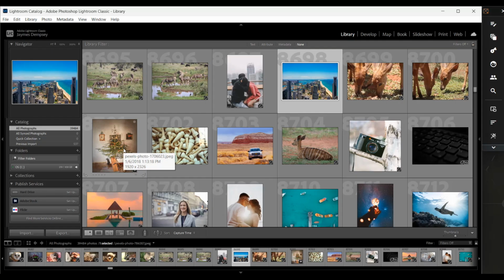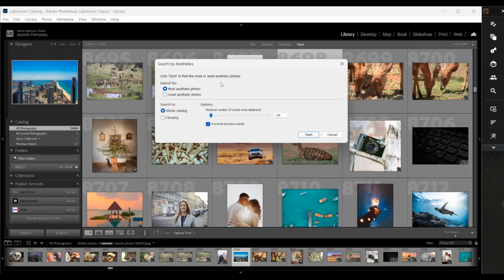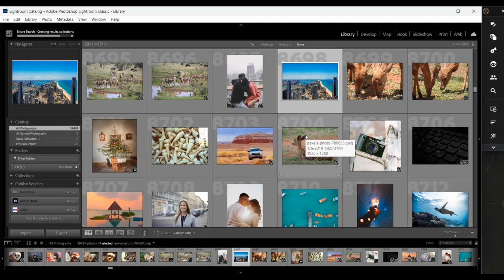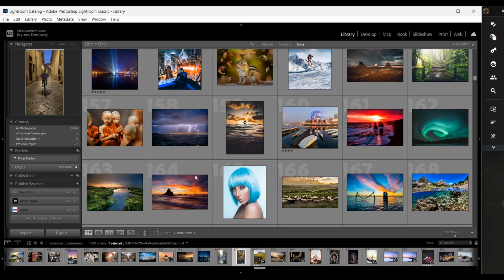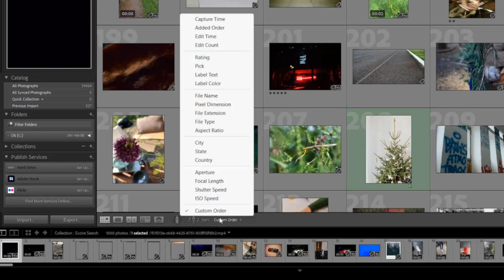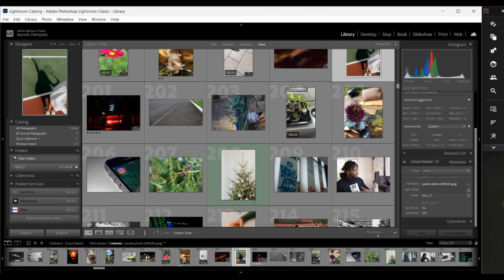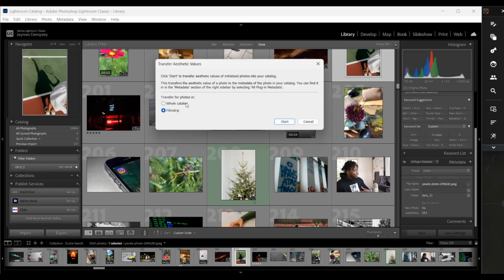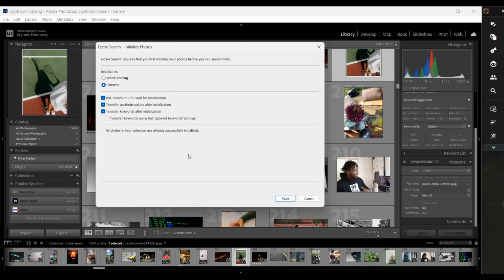Instantly Find Your BEST Photos in Lightroom Classic With AI [Excire Search 2026 Aesthetic Ratings]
Struggling to identify your best (or worst) images? Excire Search 2026 can help—thanks to its automatic AI aesthetic ratings and Search By Aesthetics feature!

Excire’s aesthetics technology has been trained by expert photographers to assign every photo an aesthetic score from 0 to 100. With just a few clicks, you can:

✅ Order folders & collections (or even your entire LrC catalog) based on aesthetic quality

✅ Surface hidden gems from deep within your image library

✅ Compare your strongest images from photoshoots

✅ Transfer aesthetic scores directly into Lightroom

It’s a fast and fun way to discover your top images and refine your portfolio!